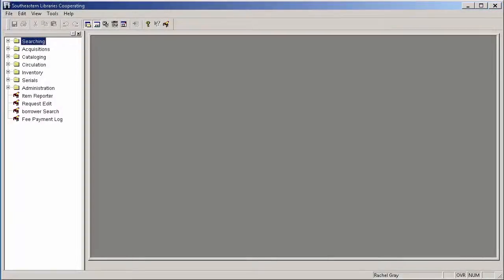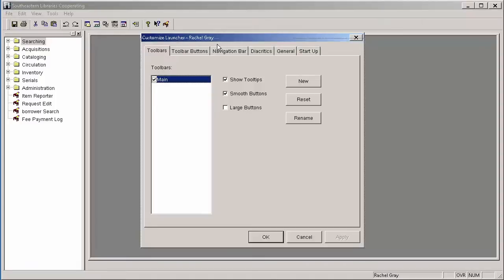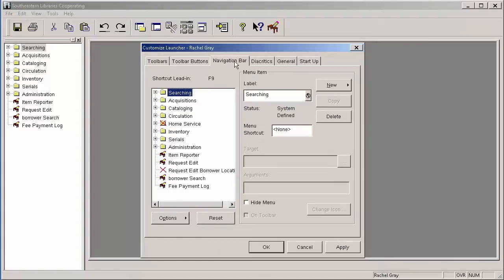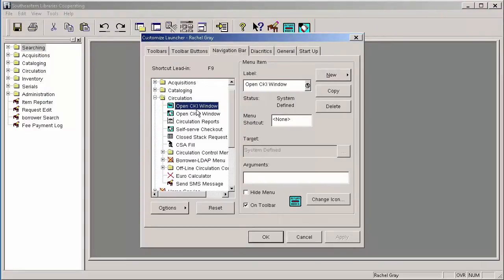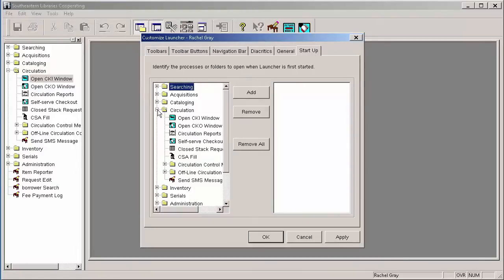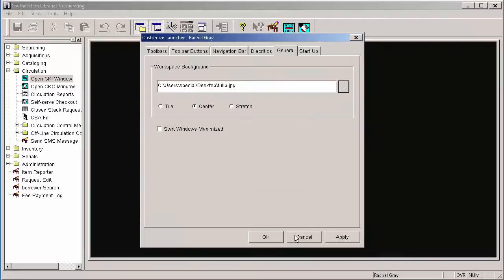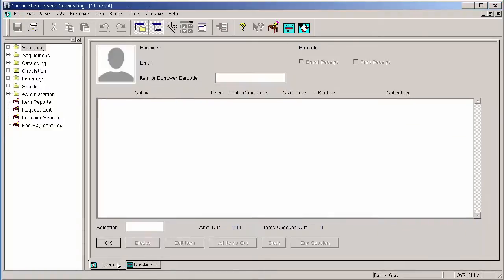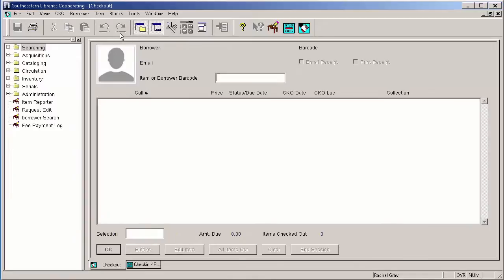Circulation I Training - Customizing Horizon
Rachel Gray, Information Services Librarian, covers topics taught in SELCO's Circulation I class. This episode outlines how a user's profile in Horizon can be personalized.

Updated Spring 2016.